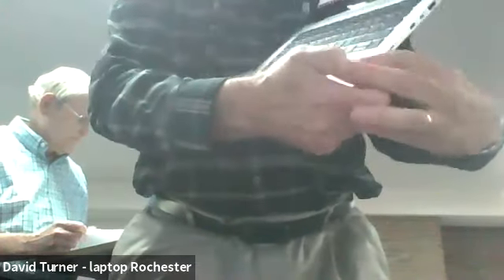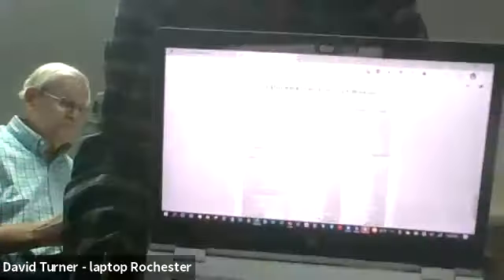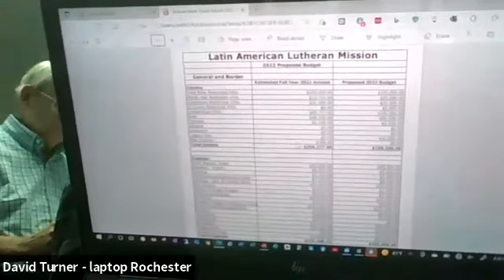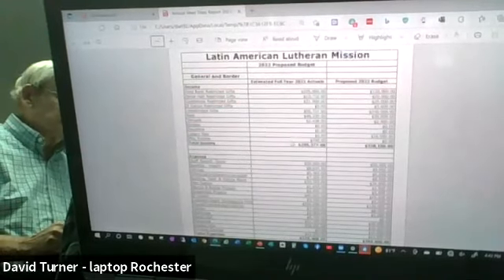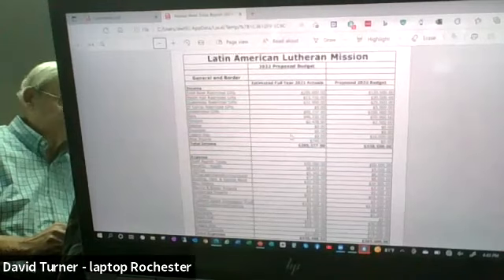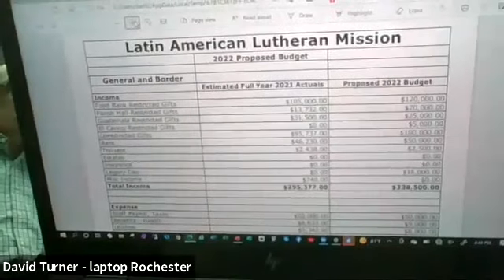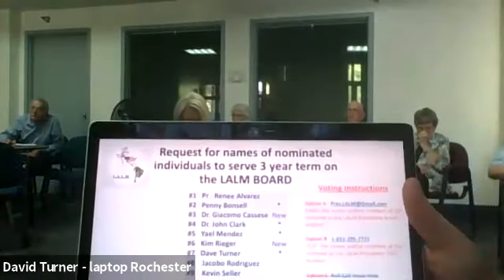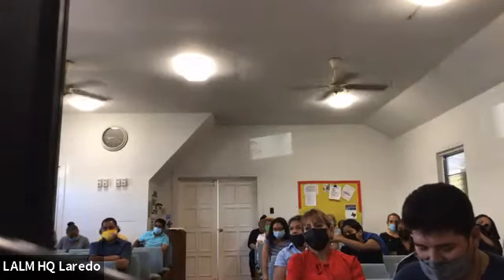LALM 2021 Annual Meeting recording